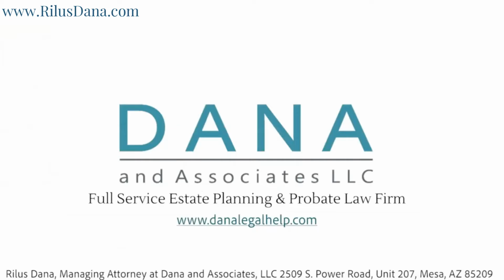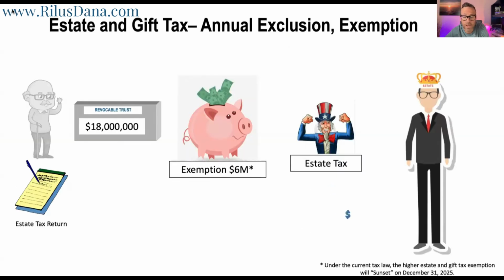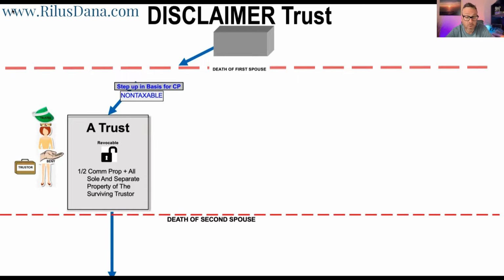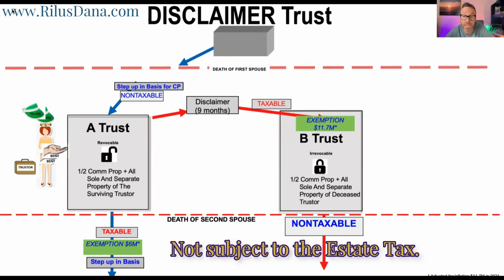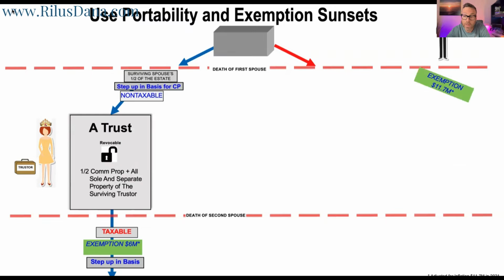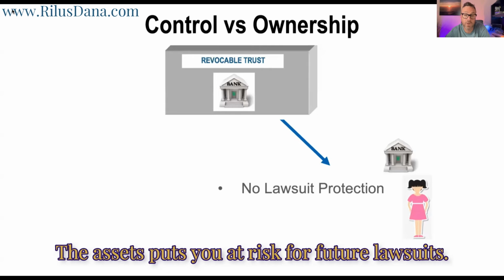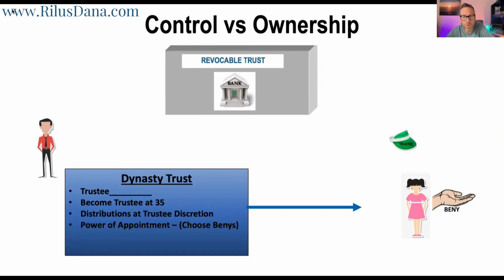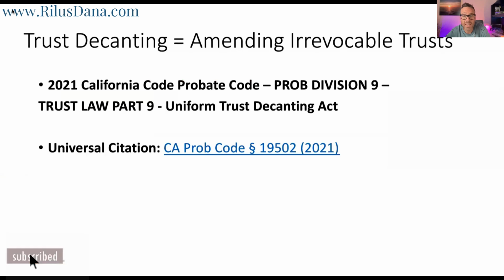Advanced Estate Planning (with Rilus Dana)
Understanding advanced estate planning can help you avoid the issues of probate. It can also provide solutions for smart asset structuring that offers the level of flexibility, control and privacy you need, whatever stage of life you are in.

I also showed the Dynasty trust and special needs subtrust that I recommend we add to the plan through the power of decanting.

👉Elevate a dynamic and thriving estate planning practice.

Do you want to become an estate planning attorney?

Estate planning attorneys who utilize the resources provided by Maat Legal experience a transformation of their practice!

✅Easily attract more clients by differentiating your firm from the rest in your area
✅Appeal to younger generations with digital asset planning
✅Increase referrals from happy clients excited about their modern estate plan
✅Improve your bottom line with the addition of digital asset planning to your firm’s offering
✅Boost efficiency and profitability with proven systems, tools, and software
✅Experience the satisfaction of empowering clients to preserve more than just their financial assets and property
✅Enhance your quality of life with less stress about the bottom line and a more effective workflow

Are you in need of virtual service to promote your practice as an attorney? Let us help you.

Rilus Dana entered the legal industry at a pivotal moment. The internet provided access to information previously only known to attorneys. Technology changed estate planning needs. And, the Bush tax cuts took away one of the biggest motivators for hiring estate planning attorneys. He saw the need to change from “old school” law and set out to create the “perfect” modern law firm.

“As many business owners will tell you, there is no way to truly appreciate all of the aspects and considerations of running a business until you are, in fact, doing it.” – Rilus Dana

Maat Legal is a valuable resource for estate planning attorneys. While technology has rapidly grown and evolved the way we manage our assets and memories, estate planning has not progressed at the same rate. Whether people know it or not, there is a need for modern estate planning that the next generation of estate planning attorneys must fill.